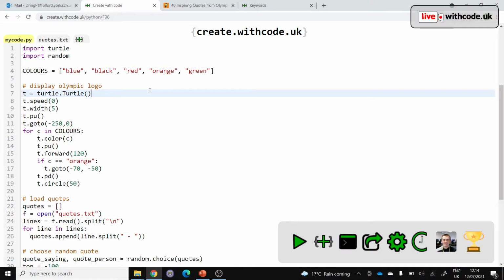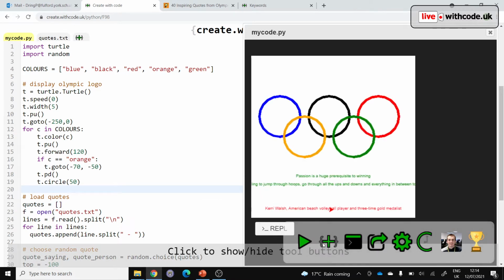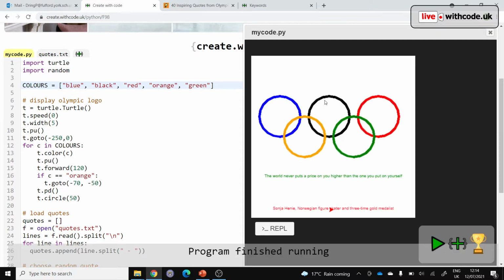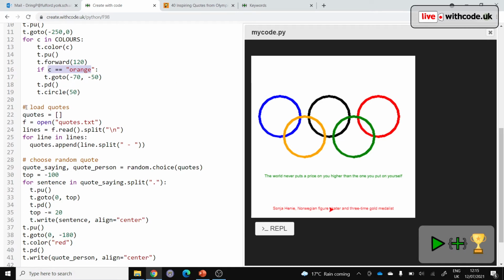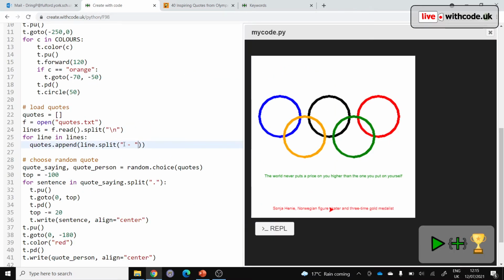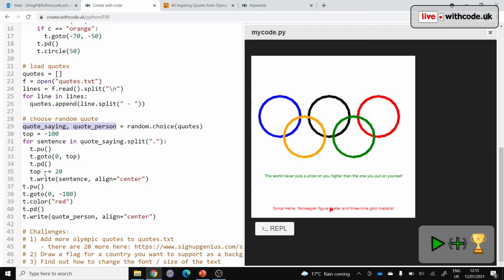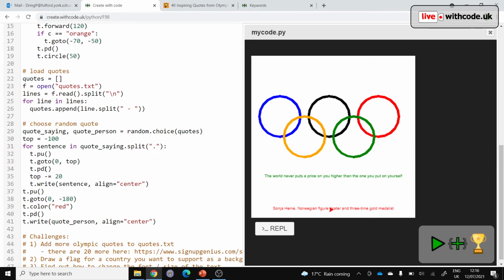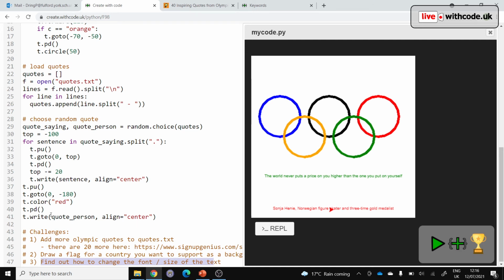Olympic quotes (python turtle graphics): Episode 47 of live.withcode.uk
This week's video talks through how to use the turtle graphics module to display the Olympic logo and an inspiring quote from a successful Olympic athlete

Links to free interactive remote learning activities:
1: Type out the python code as quickly and accurately as you can